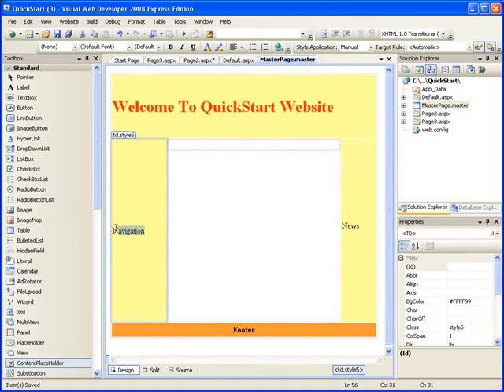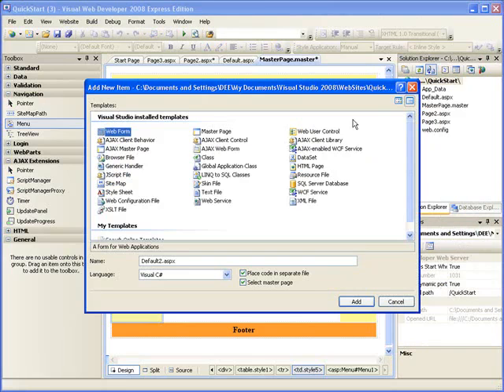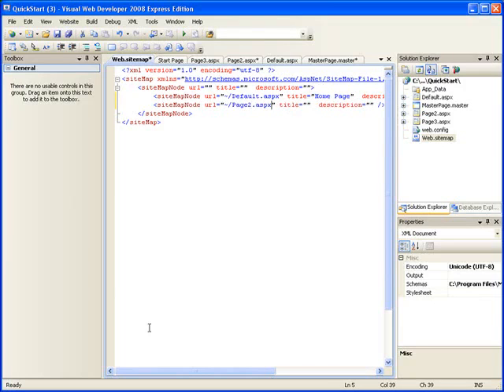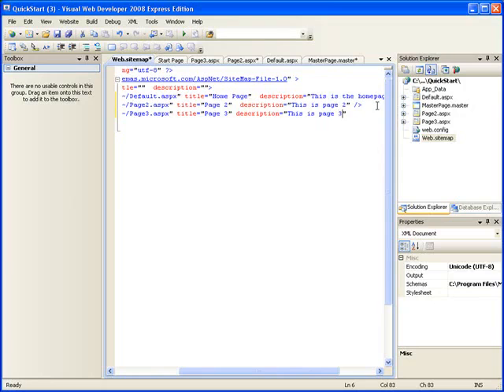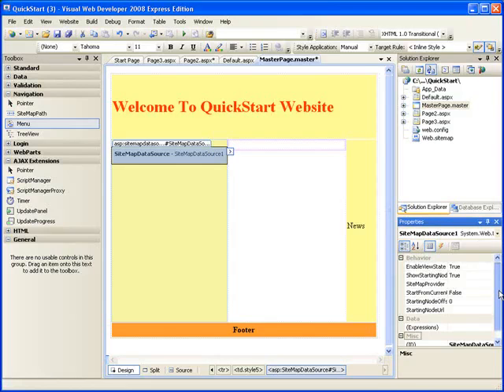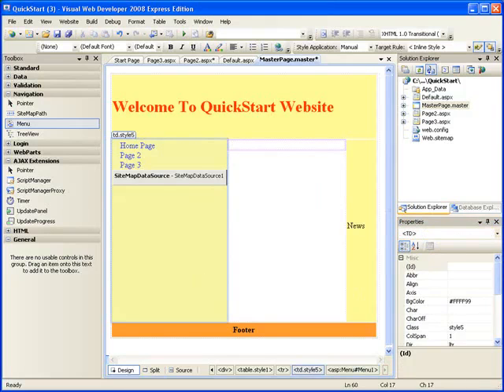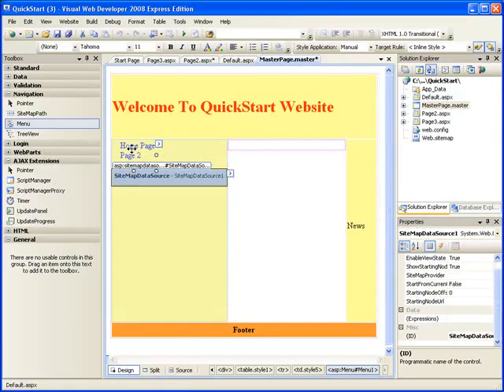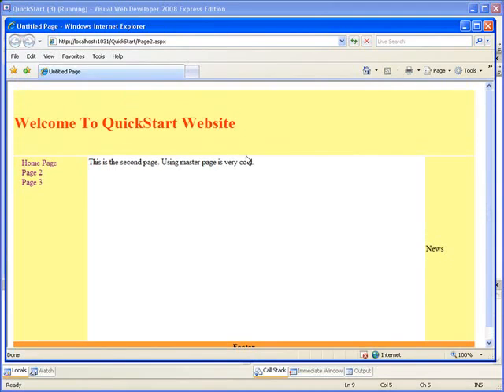Visual Web Developer 2008 - Menu and Sitemap